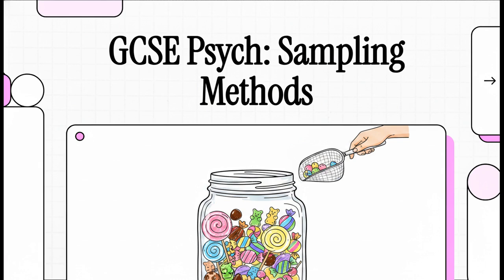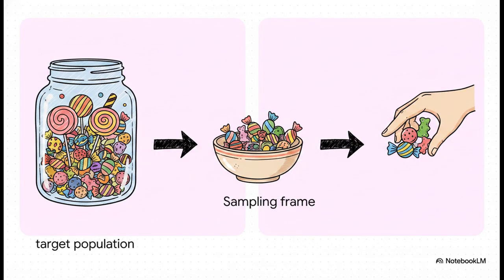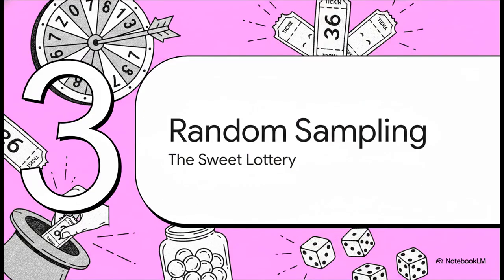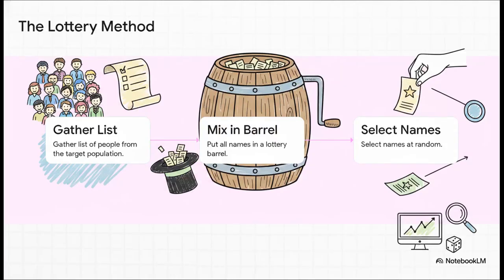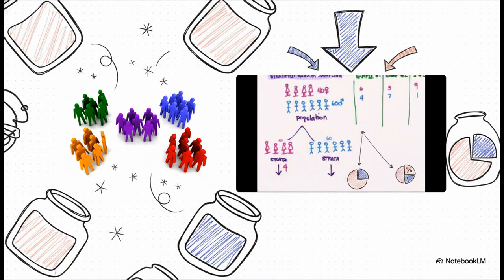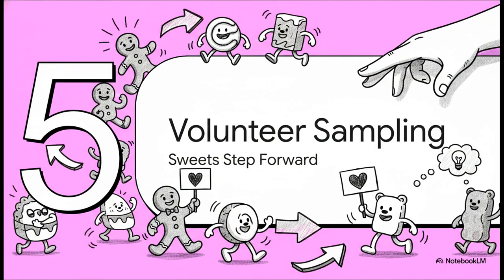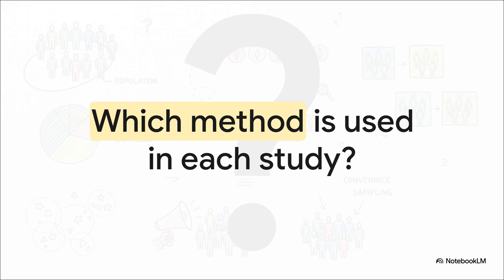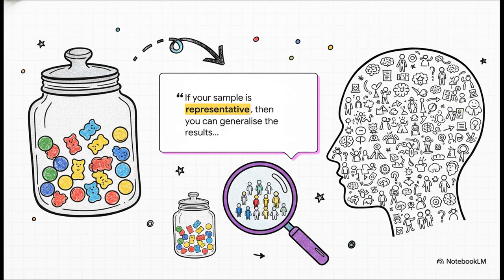RM: Sampling Methods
Revision video for research methods in Edexcel Psychology focusing on sampling methods: volunteer, random, opportunity & stratified with evaluations - great for GCSE Paper 2!